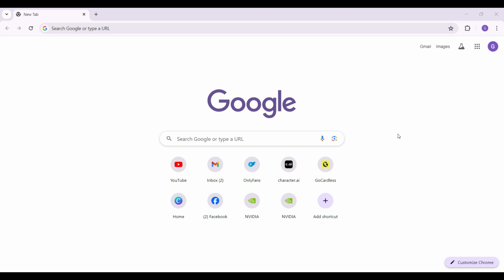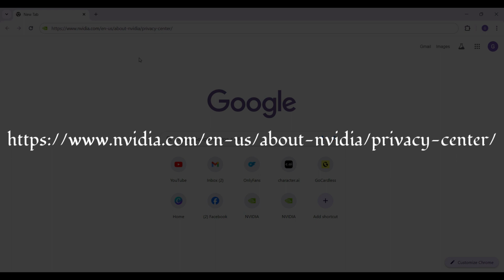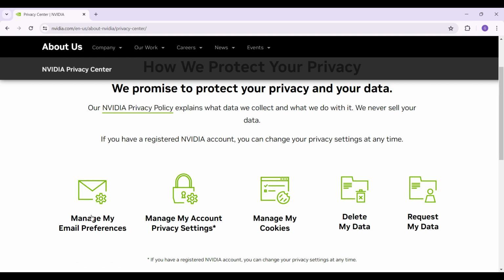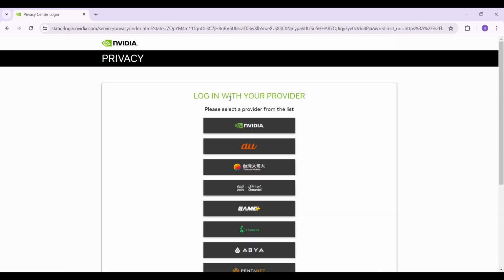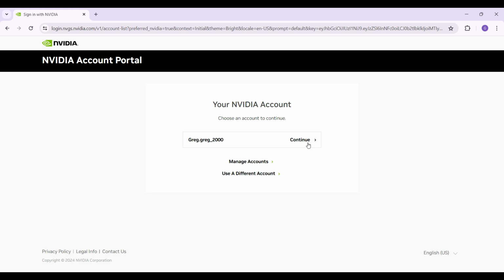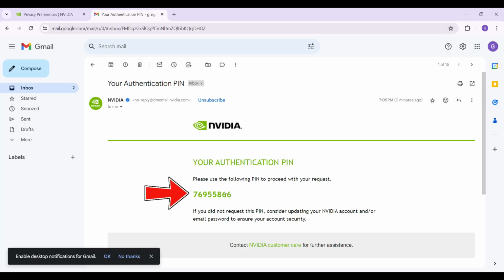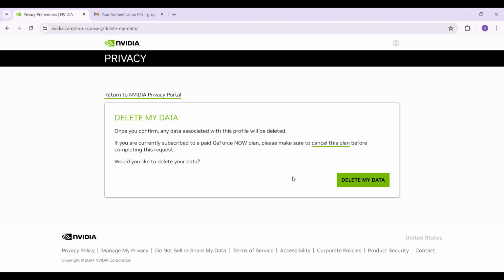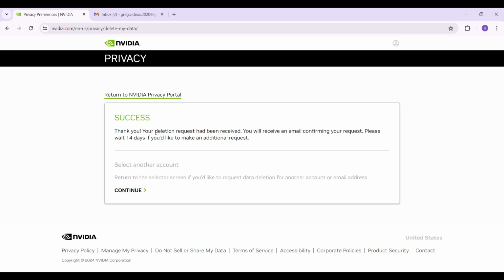How to Delete Your NVIDIA Account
This video is on how to     . If you're a complete beginner on this, make sure to watch the video till the end for detailed learning.